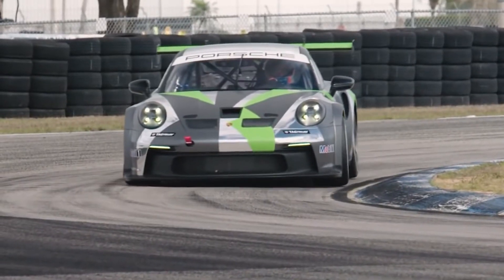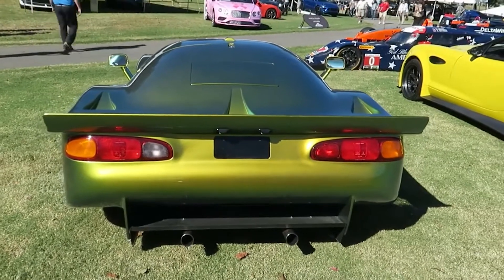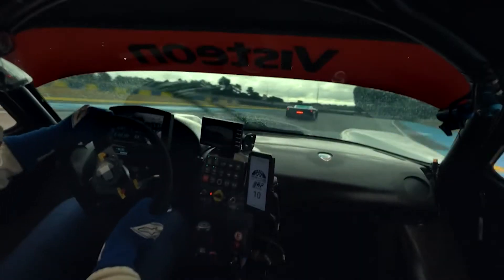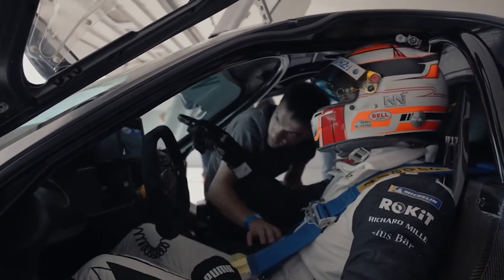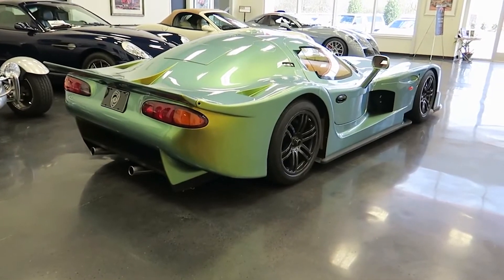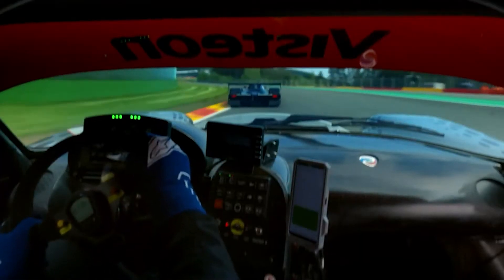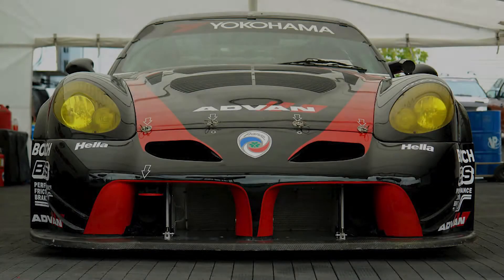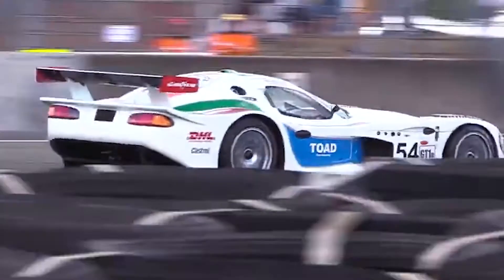Panoz Esperante GTR-1: Amazing Racecar that Brought as an Interesting Supercar.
Born from Panoz's racing heritage, this American marvel defied norms, seamlessly blending the prowess of a racecar with the aesthetics of a street-legal masterpiece. Let's delve deeper into the racing endeavors and the intricate details that make the Esperante GTR-1 a timeless icon.
Founded under the umbrella of the Irish Chassis Design Co in 1989, Panoz grew into an automotive force under the guidance of Frank Costin. The pinnacle of Panoz's achievements came in 1997 with the introduction of the Esperante GTR-1. Far more than a road-legal vehicle, it was a race car masquerading as a supercar, setting a precedent that echoes even in the contemporary automotive landscape.
Underpinning the Esperante GTR-1's sleek yet aggressive exterior was a powerhouse—an aluminum block V8 engine strategically positioned between the driver and the front axle. This configuration, designed for the 24 Hours of Le Mans homologation, was a beast tailor-made for both track supremacy and on-road exhilaration. The Esperante GTR-1 inherited its DNA from Panoz's racing endeavors, particularly in the FIA GT championship, Le Mans, and the IMSA GT series.
The lightweight yet robust carbon fiber monocoque composite chassis became the crucible for this automotive masterpiece. Crafted for the rigors of competitive racing, the Esperante GTR-1 transcended the boundaries of conventional design. Its influence was such that it secured a spot in every Gran Turismo game since Gran Turismo 3.
Dubbed 'The Batmobile' in homage to the iconic vehicle from early 1990s Batman films, the Esperante GTR-1 was a visual spectacle. Its short-nosed, long-decked structure, held together by a full carbon monocoque chassis designed by Reynard, paid homage to classic sports cars while pushing the boundaries of modern design. A pioneer in the FR racecar wave, it sported a pushrod double wishbone front and back suspension, ensuring impeccable performance.
But this is a streetlegal race car, so enough on design lets delve deeper into the heart of the beast. At the core of this American racing legend was an engine that echoed the might of its forebears. Jack Roush Racing, the maestro behind the power plant, crafted an all-aluminum, fuel-injected dry sump special. The naturally aspirated 6.0-liter V8 engine roared to life, bellowing out an impressive 600 hp and 500 lb-ft of torque. Mated to a 6-speed rear-mounted transaxle transmission, the Esperante GTR-1 could achieve a blistering top speed of 226 mph. as for acceleration this thing catapulted itself to 60 in just 3.3 seconds. that’s fast, especially for a 27 year old car.
Anyways To meet homologation regulations, Panoz created a road-legal Esperante GTR-1. It boasted a full leather-lined cabin, proper lighting, and meticulous detailing, making it a rare breed even among supercars. BTW it seems like Panoz are still making these, I went to their website and you can order one. And they aren’t even that expensive…. Im joking a new one of these will set you back around 900k USD.
On to racing
While Panoz might not have wielded the financial and engineering resources of industry giants such as mclaren, the Esperante GTR-1 etched its name in racing history. Over its competitive run from 1997 to 2003, it clinched victories in various configurations, accumulating 20 podium finishes, five overall victories, and nine class victories in international racing events.
Panoz’s success extended beyond the GTR-1, with ventures into open-top Esperantes and even a hybrid variant in 1998, showcasing the brand’s commitment to innovation. Btw this hybrid version made back in the late 90s was way ahead of its time, the electric powertrain added an extra 150hp to the 600hp of the normal racer. The Esperante GTR-1 remains a beacon of American racing heritage, a symbol of unbridled power and unapologetic design.
Building on the racing prowess of the Esperante GTR-1, Panoz ventured into the GTLM class with the Esperante GTLM. Debuting in 2005, this successor was a testament to the evolution of Panoz’s commitment to endurance racing. Sporting a V8 engine and a chassis designed for the rigors of competitive racing, it aimed to carry the torch of its predecessor.
The Esperante GTLM found success in the American Le Mans Series (ALMS), with notable victories at the 12 Hours of Sebring and the Petite Le Mans. Its distinctive design, with a nod to the Esperante GTR-1, showcased Panoz's unwavering dedication to creating race cars that marry might and elegance.